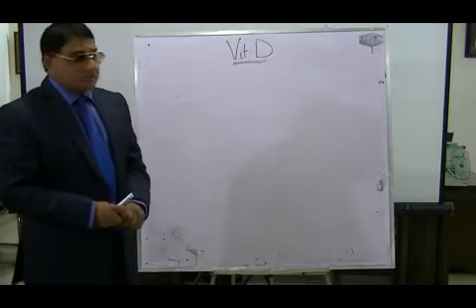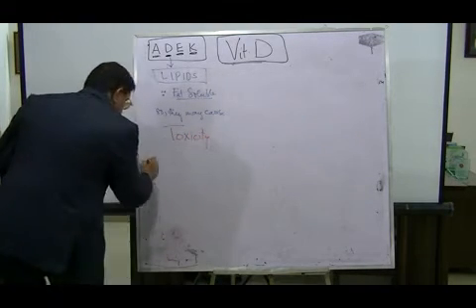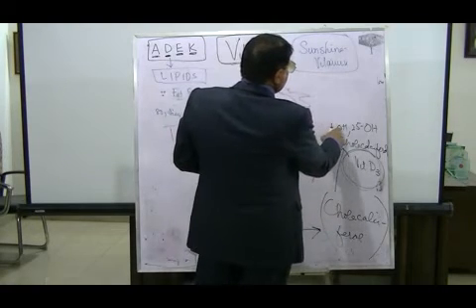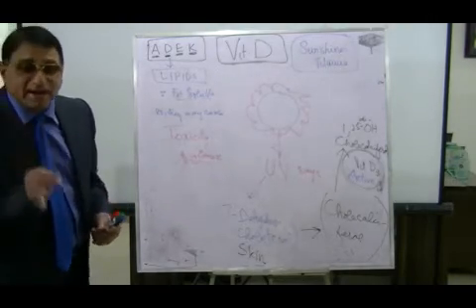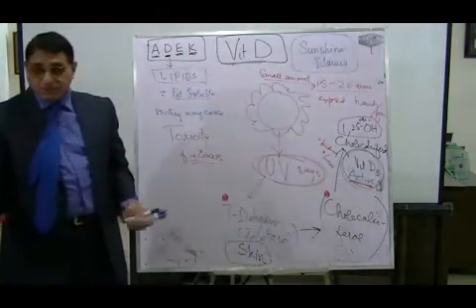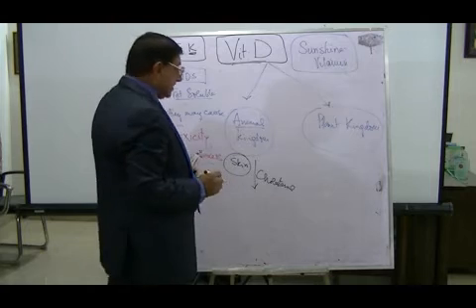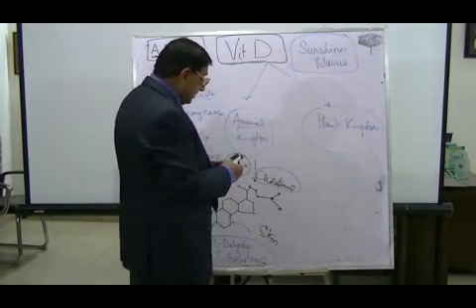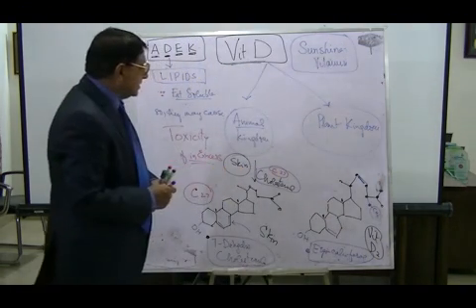Vitamin D part 1 By Dr Tariq Feroze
This video contains lecture on Vitamin D part 1 By Dr Tariq Feroze